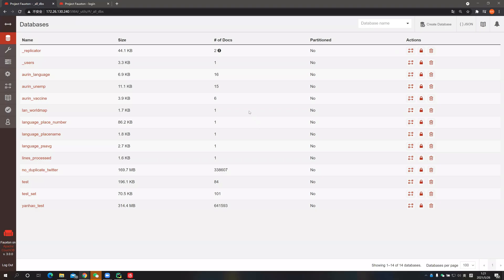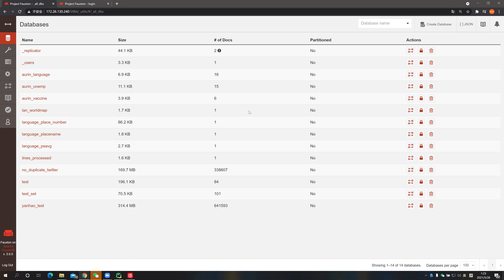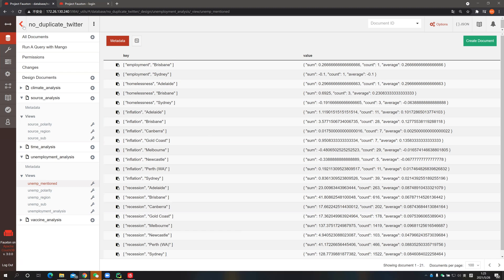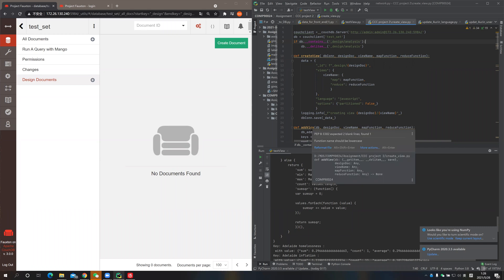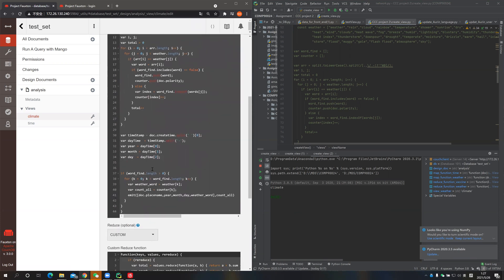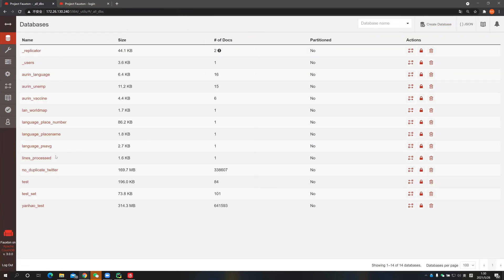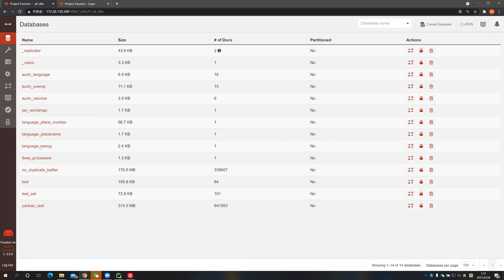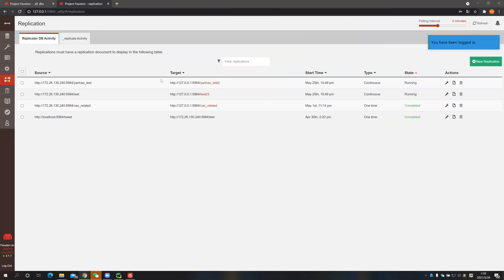couchDB database introduction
CouchDB database introduction, including MapReduce demos as well as visualization example of data.

CouchDB is an open source NoSQL document database that collects and stores data in JSON-based formats. Unlike relational databases(eg. mySQL), CouchDB uses a schema-free data model, which simplifies record management across various computing platforms. The ReSTful API used by CouchDB for accessing data can easily be visualized by the team using either mango query or MapReduce views.